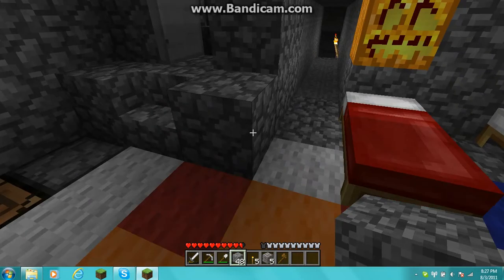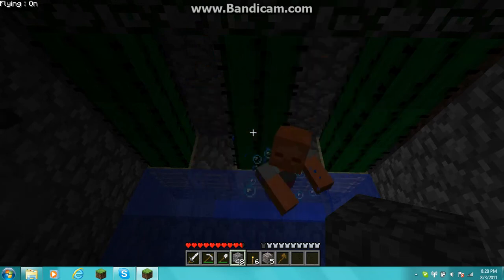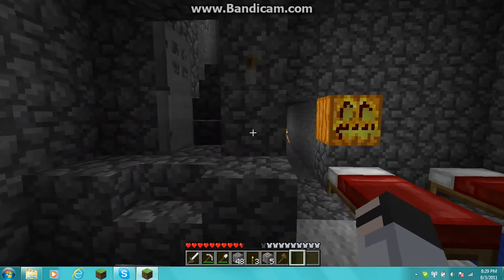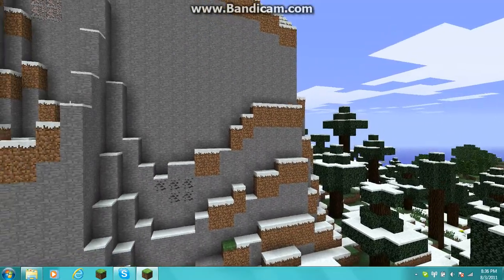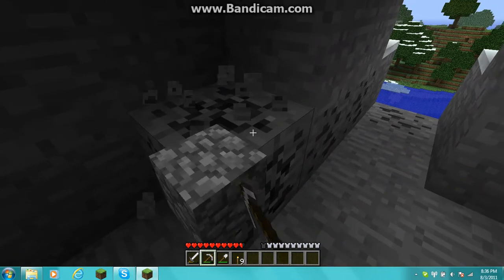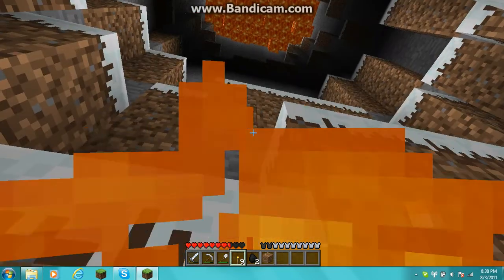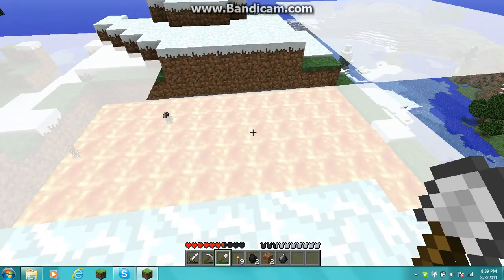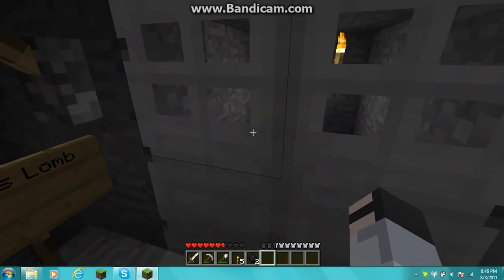Let's Play Minecraft Episode 9 : Volcano Eruption!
Oh Noes I Died In A Fire :(

Server Comming Soon
Episode 10 Eon11 The Imposter Is Guest Staring